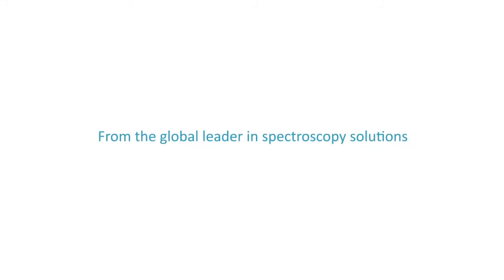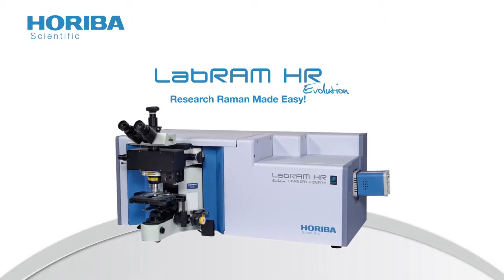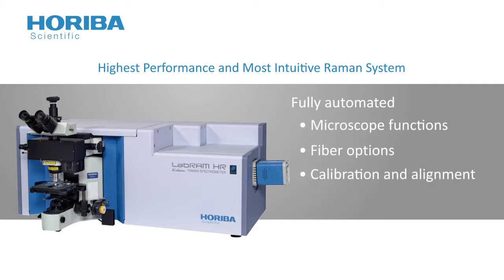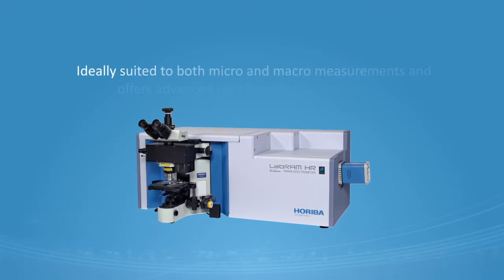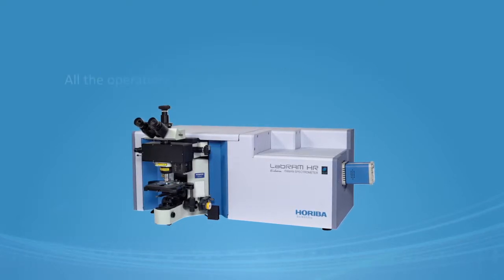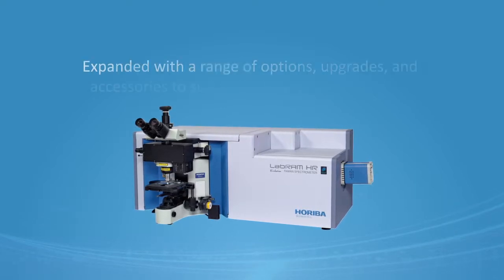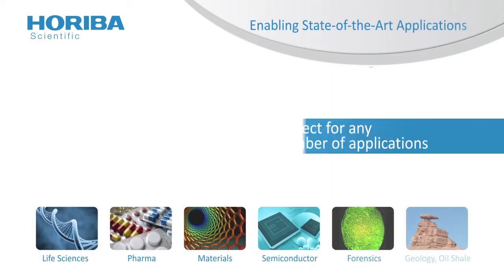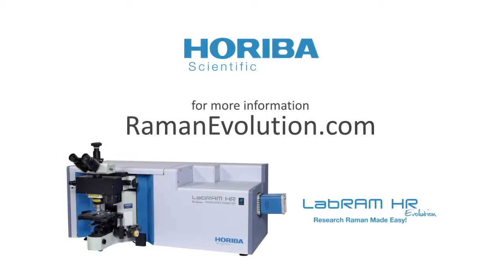LabRAM HR Evolution: The Ultimate Instrument for Raman Spectroscopy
HORIBA Scientific revolutionizes its Raman Spectroscopy with the LabRAM HR Evolution, with guaranteed high performance and intuitive simplicity.